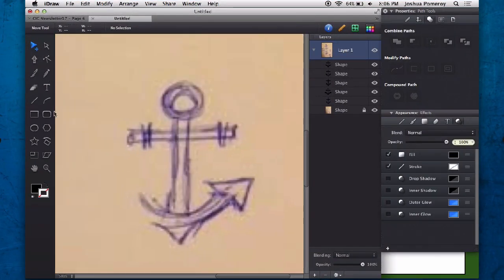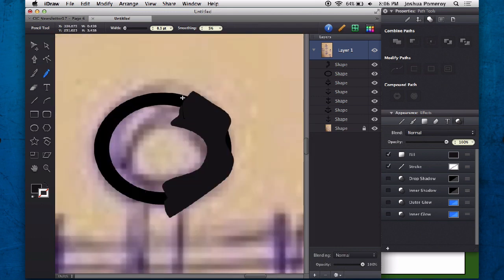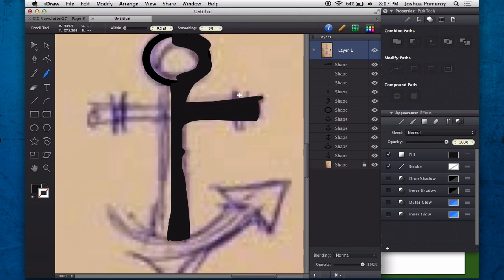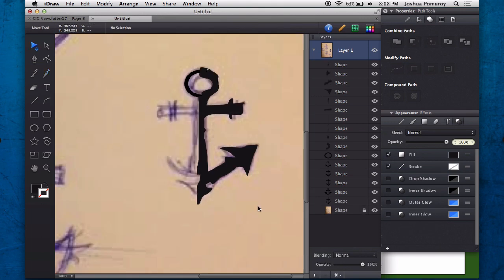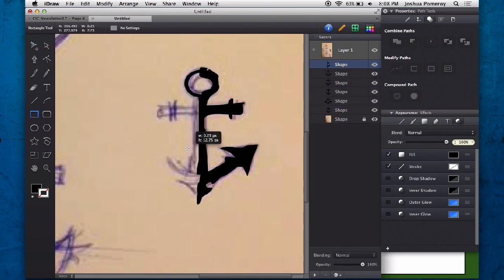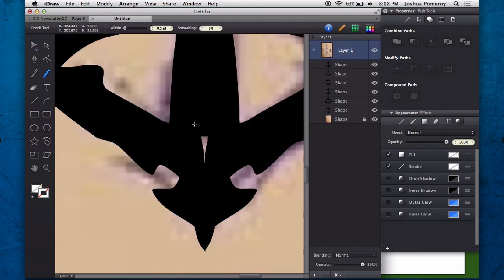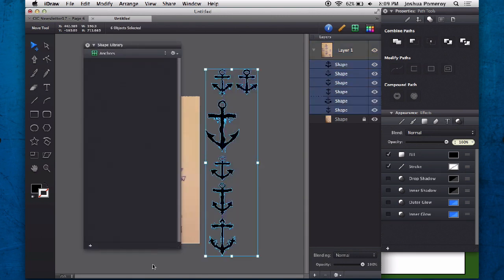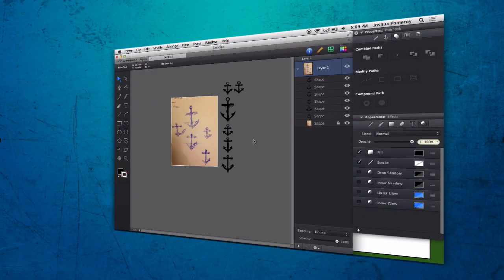iDraw - Anchor Library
In this video I'm creating a custom shape library of anchors. I started with a sketch, took a photo, and dropped it into iDraw. Then, I started drawing over the sketch with vector shapes and the pencil tool. I'm going for an old-looking, rough, hand-inked style for this set of anchors.